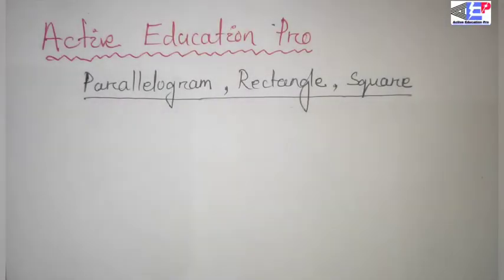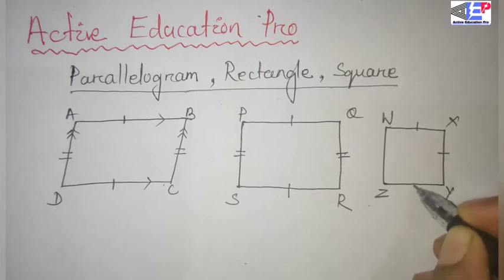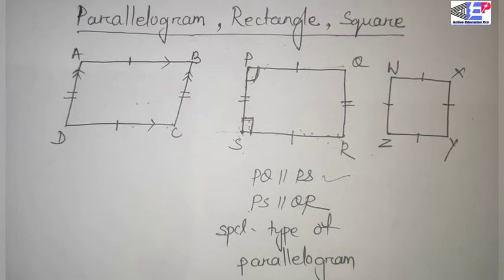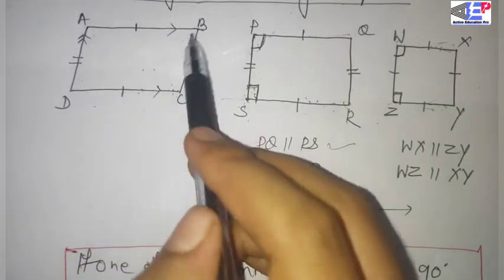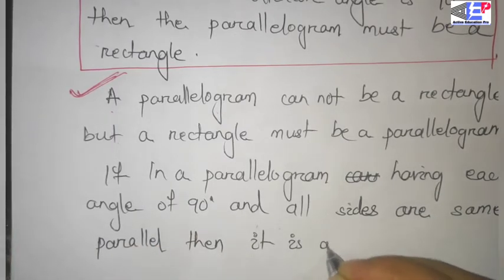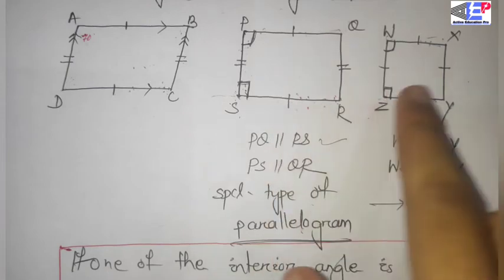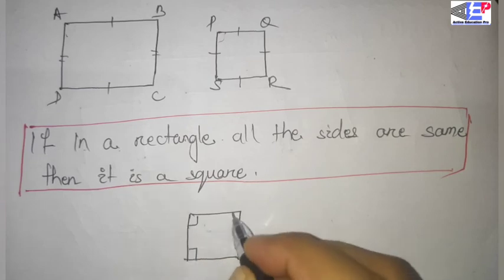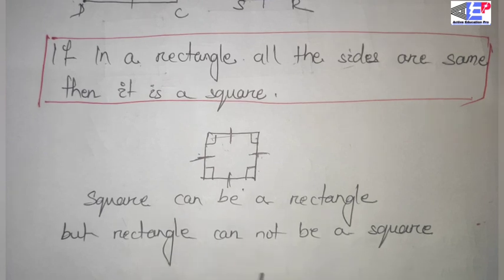Parallelogram...... Rectangle....... Square.....